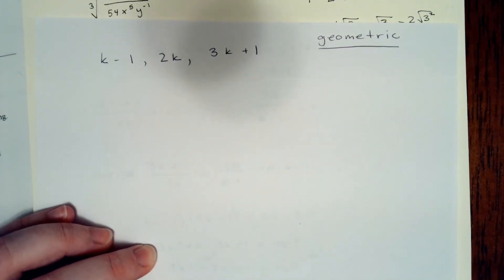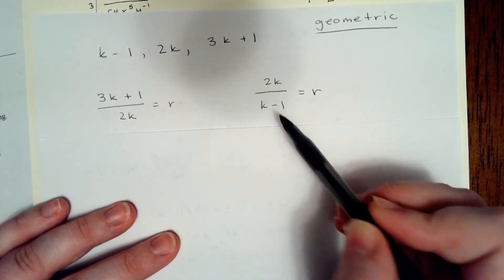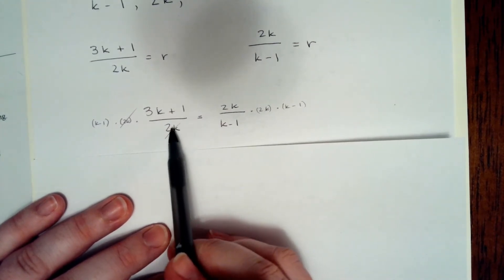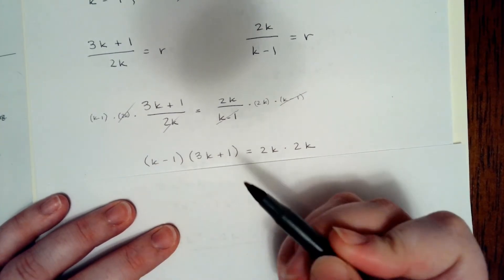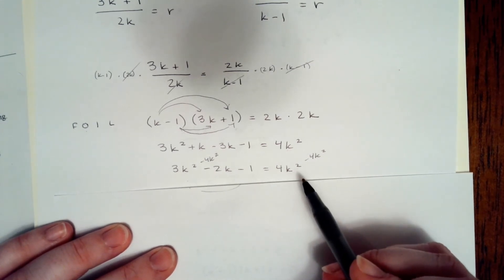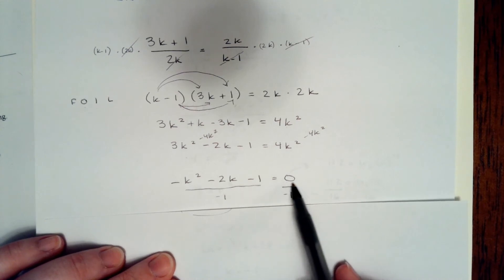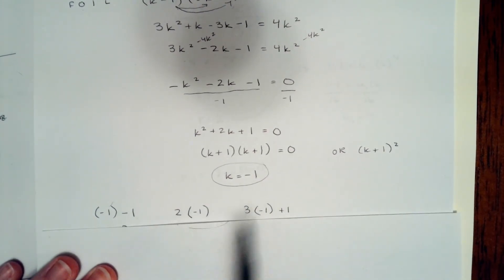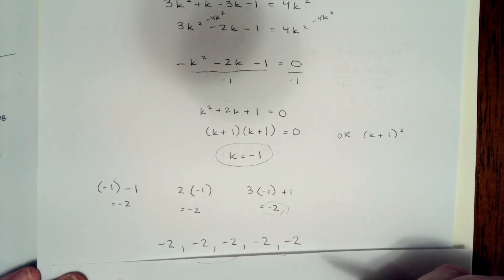Solving Geometric Sequences with Variables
In this video, we solve for "k" in a geometric sequence that has a variable in one or more of the terms. This is a geometric sequence, but as a challenge, what would the first three terms be if the sequence was arithmetic?